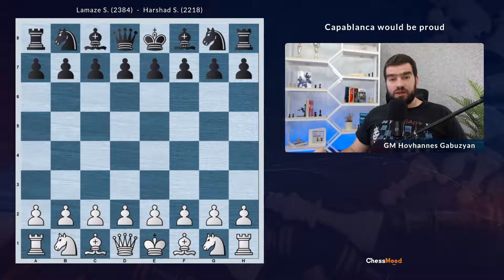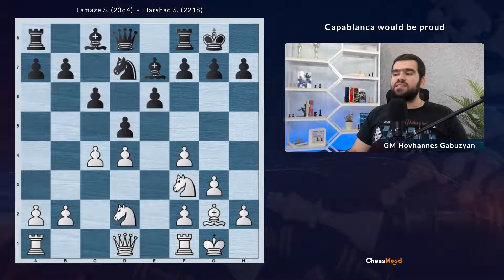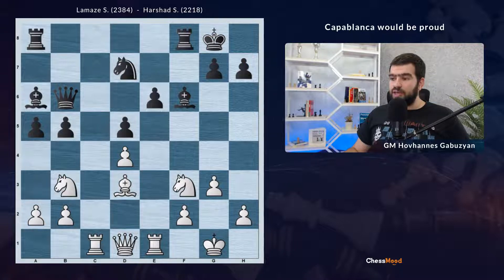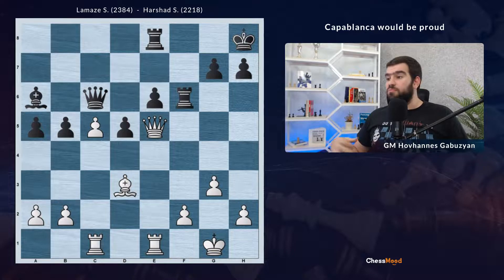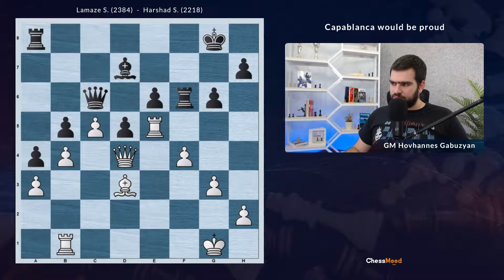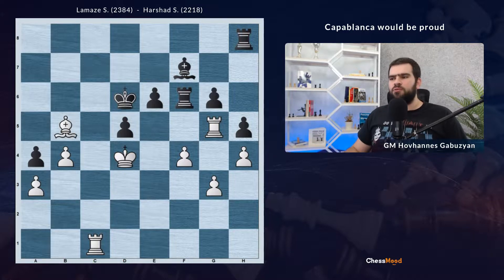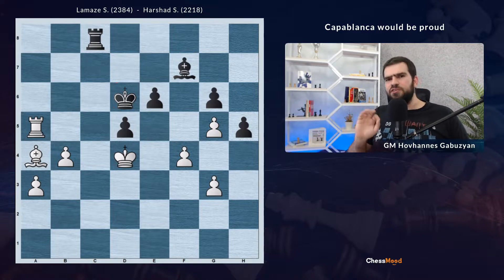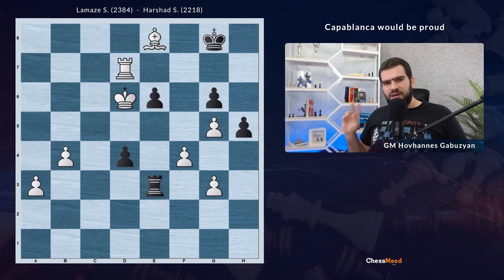Capablanca would be proud of this kid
This is a game played between Simon Lamaze vs Harshad S. at the 9th Round of the 2022 World Youth U16 Championship. White shows a high-level understanding of chess and outplays their opponent.